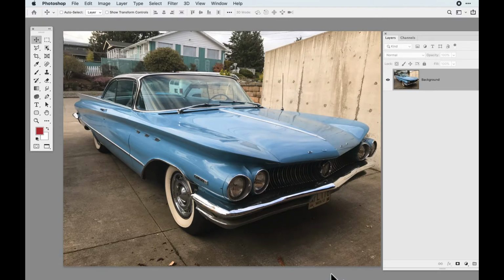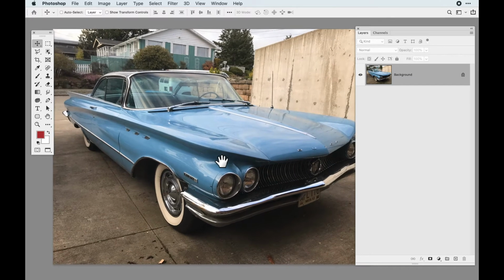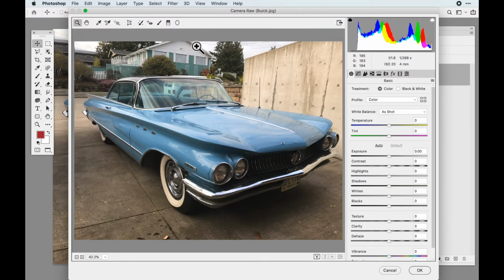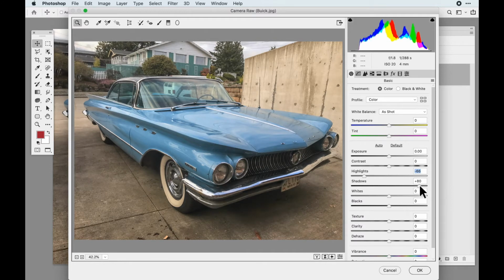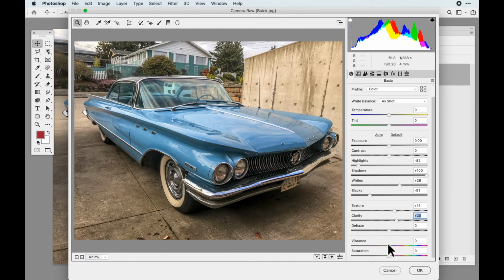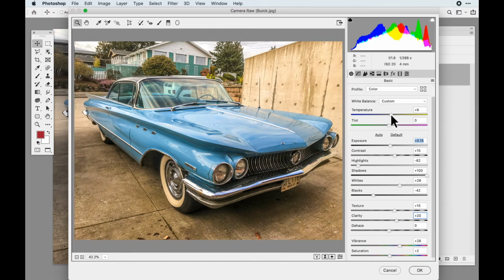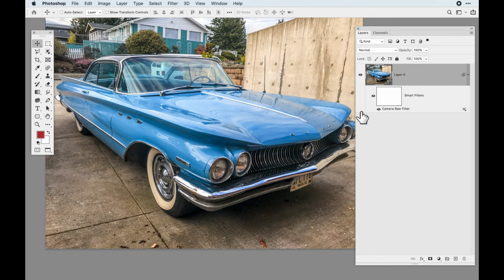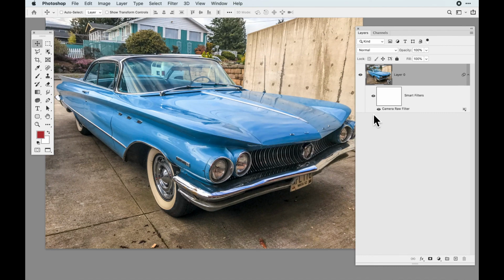Shadow and Highlight recovery with the Camera Raw Filter in Photoshop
Have an image that is over or under exposed and you think there is no hope in getting the information back? Think again and think about the Camera Raw Filter in Photoshop. The Camera Raw Filter allows recovery of over or underexposed images to be brought back from the dead and the results are amazing. Check it out and see how this can save your images.